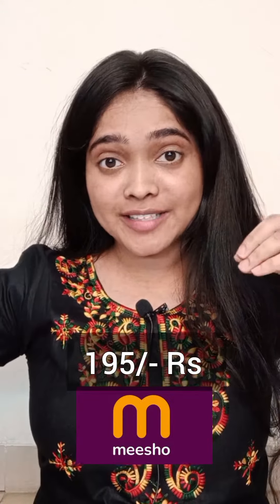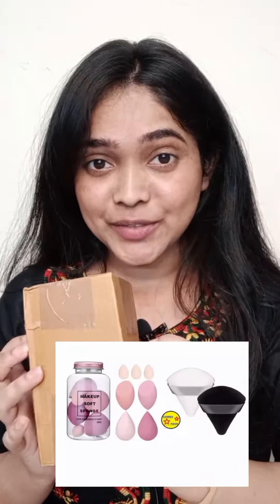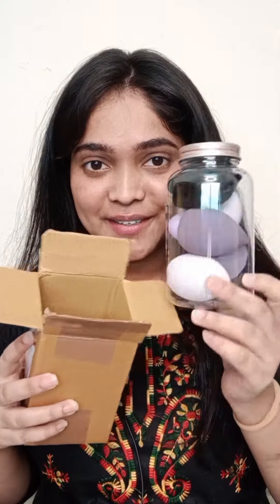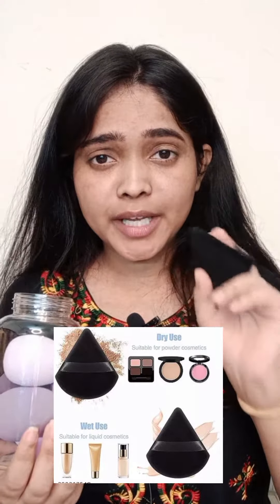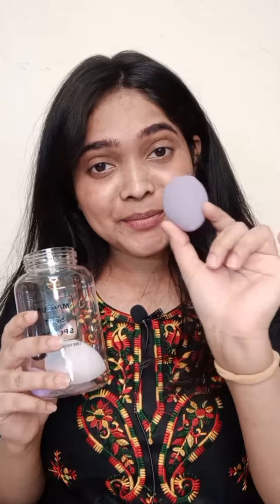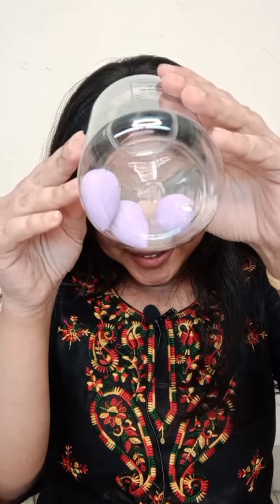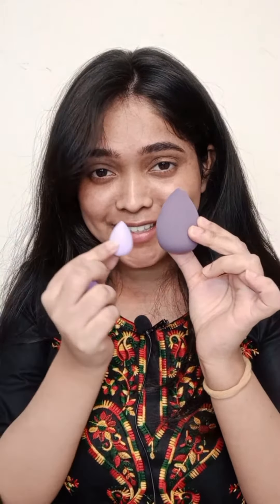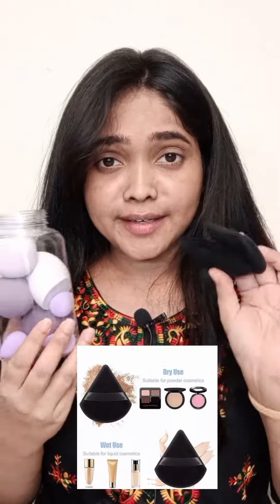Meesho Parcel Under 200/- Rs 👌😍 must buying product👏 Best Product for Makeup Lovers✨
Blender 9 Pcs with Storage Box Makeup Sponges, Air Cushion Powder Puff Beauty Tools Women Professional Cosmetic Puff with Box Powder Sponge Dry & Wet Use (Multicolor)